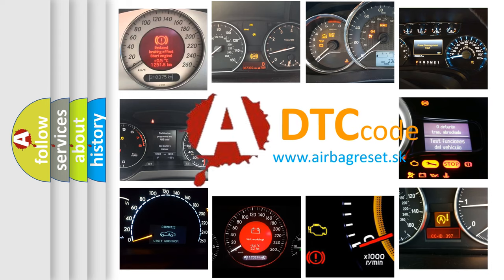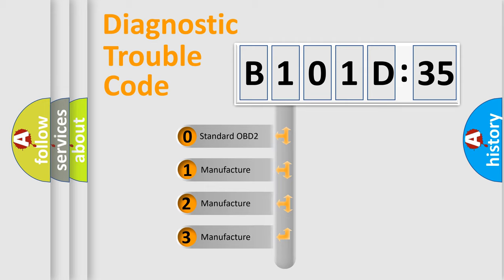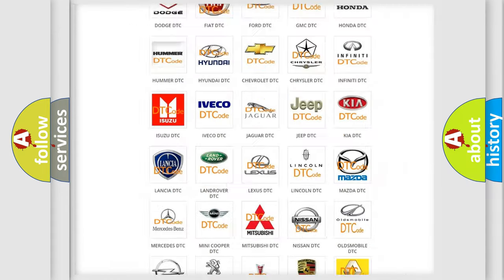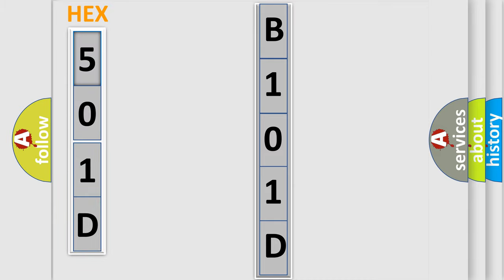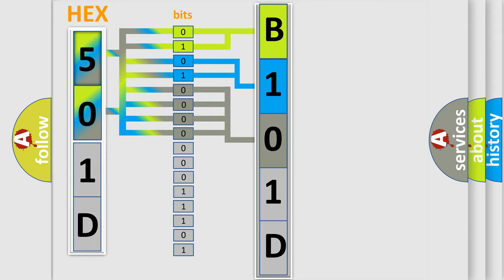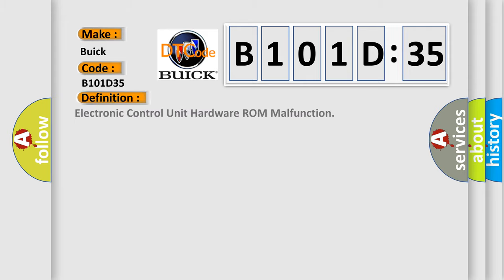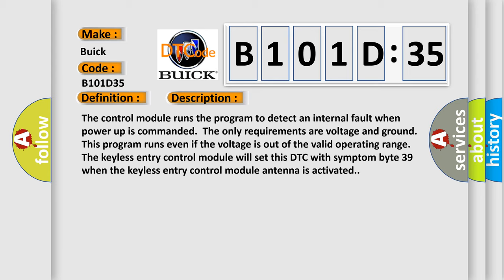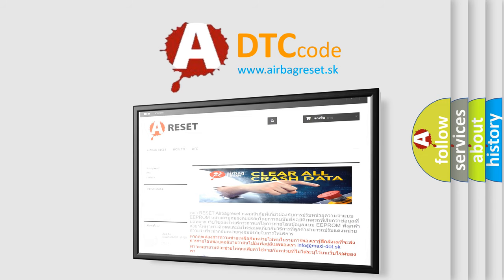DTC Buick B101D-35 Short Explanation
Contents:
0:21 Basic DTC analysis according to OBD2 protocol standard.
1:48 Insight into programming
2:58 A diagnostically understandable description of the Diagnostic Trouble Code
3:05 Basic error definition

Make:
Buick
Code:
B101D 35
Definition:
No Body Bus Message
Cause:
Failure Type:
Signal High Time  higher then Maximum